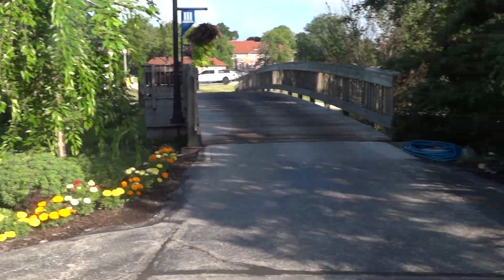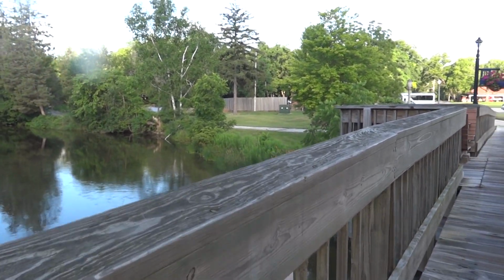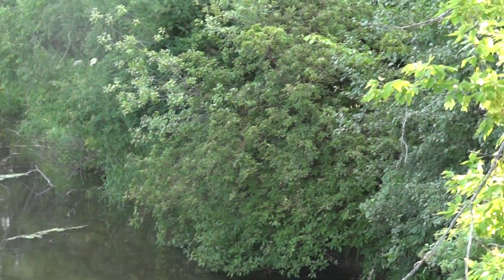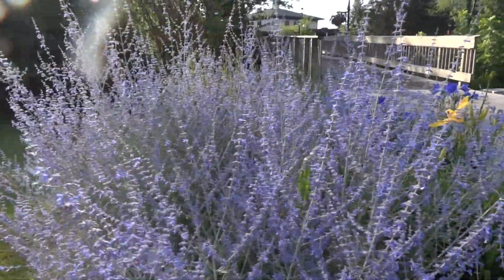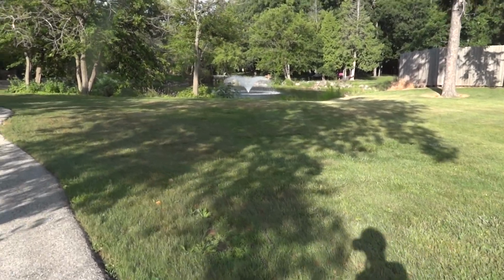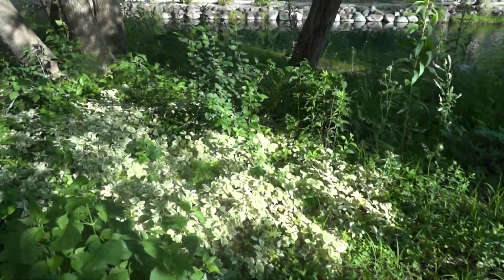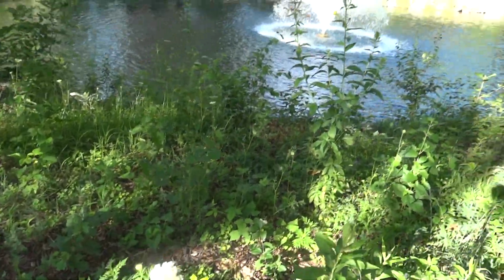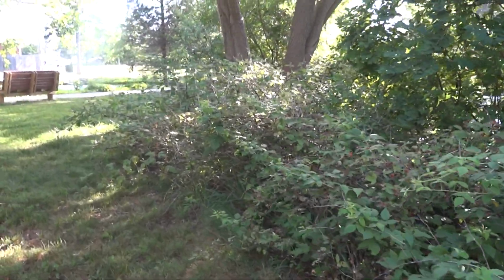T T T T - TEA TIME TUESDAY TOUR - RIVER and POND WALK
Hi garden friends.  Today I would like to show you part of our campus that we view from our 'Senior Tree House' (our apartment).  Dave and I are very happy and content with all the nature we have around us.  I hope the tour is not too bumpy for you. Take care.  I enjoy you visiting my channel.